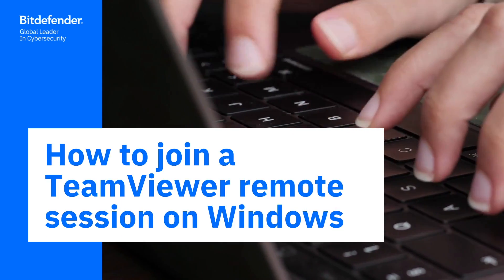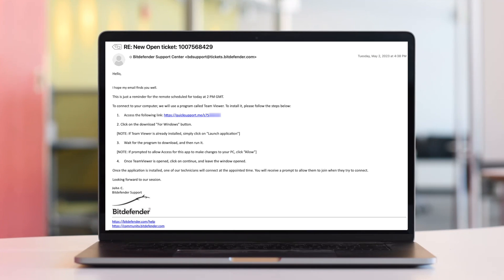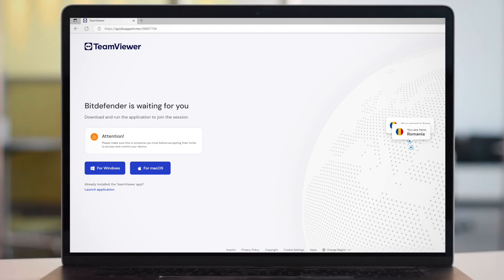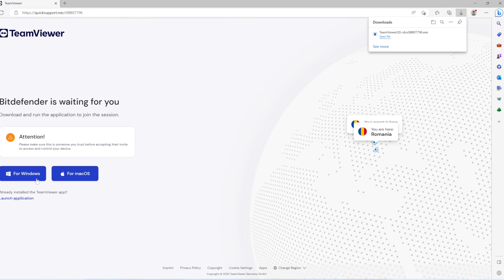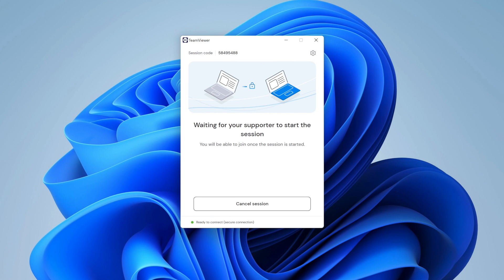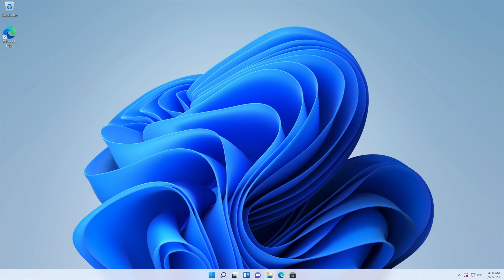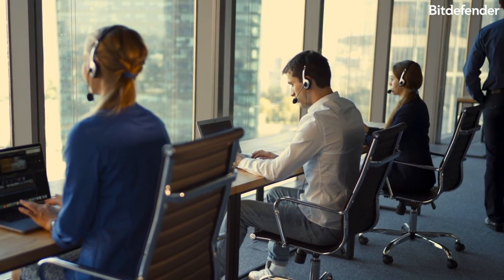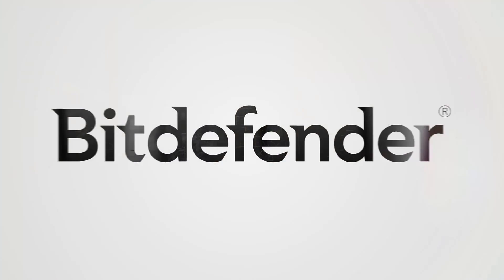How to join a TeamViewer session on Windows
Welcome! Let’s take a look at how you can easily join a TeamViewer session on your Windows PC. TeamViewer is a secure software that allows Bitdefender technicians to remotely control and troubleshoot computers from a different location.

If you have any further questions or need additional support, don't hesitate to check out our Support Center.

Chapters
0:00 Introduction to TeamViewer
0:16 Session link
0:22 Download TeamViewer for Windows
0:51 Join session
1:18 Outro

Choose what the experts use. Award-winning cybersecurity you can trust and rely on!